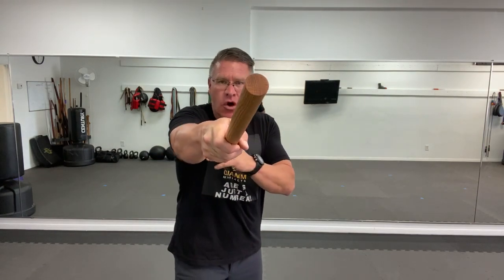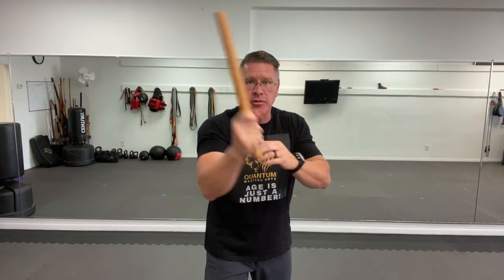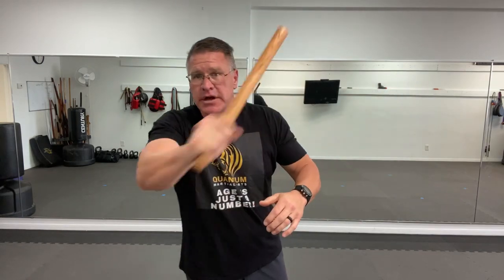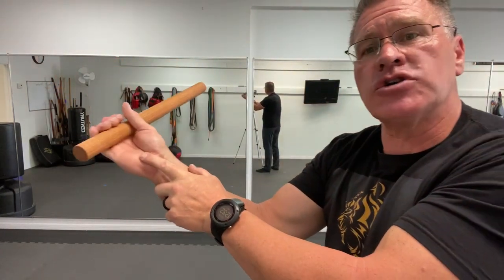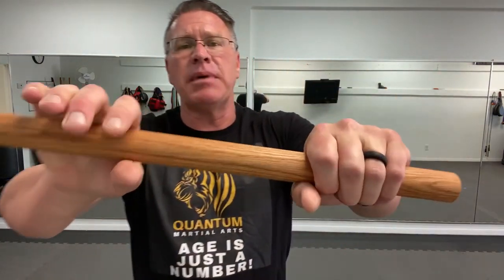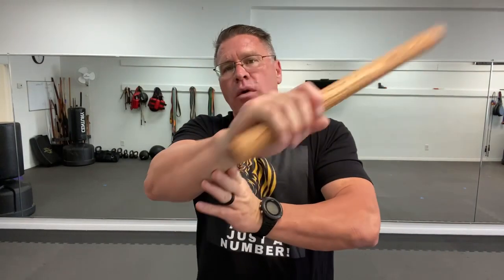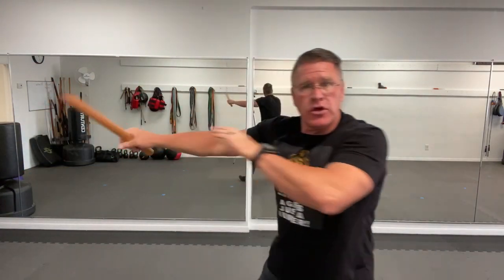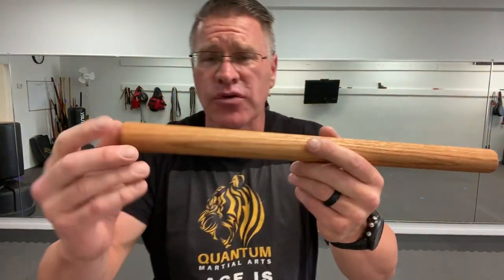Master Self Defense: Top 5 Short Stick Strikes To Stay Safe!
Tanbo Self-Defense Short Stick: Compact, Effective, and Versatile

Discover the power of the Tanbo self-defense short stick, a compact and versatile weapon designed for effective personal protection. Perfect for self-defense enthusiasts, martial artists, and everyday individuals seeking reliable security, the Tanbo offers superior control and maneuverability. Crafted from high-quality materials, this short stick is durable and lightweight, making it easy to carry and handle. Whether you're training in traditional martial arts or modern self-defense techniques, the Tanbo short stick provides the perfect blend of reach, power, and precision. Equip yourself with the Tanbo self-defense short stick and enhance your safety and confidence today.

I would love to send you an 18 inch long, one and quarter inch diameter, oak tanbo that I use in my class, hand crafted by me. $28.50 covers the tanbo and shipping. Please include your mailing address, first and last name, and a phone number in the message box.

Learn 5 Strikes For Self Defense With A Short Stick in this simple and easy to follow short stick self defense video.

Matt Pasquinilli is head instructor of Quantum Martial Arts at 9091 Military Train N, Suite 5, Palm Beach Gardens, Florida 33410 Located minutes from Singer Island between North Palm Beach, Jupiter and Tequesta in the North, Palm Beach Gardens to the West, and Delray and Boca Raton in the South.